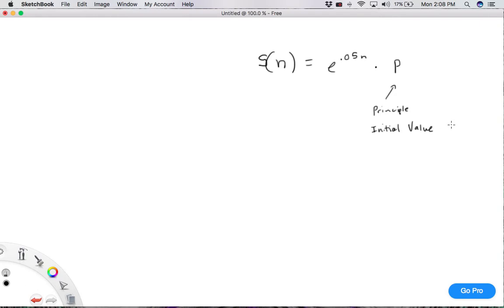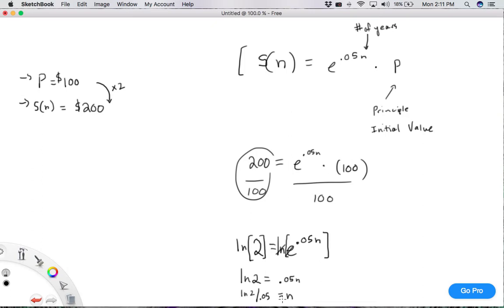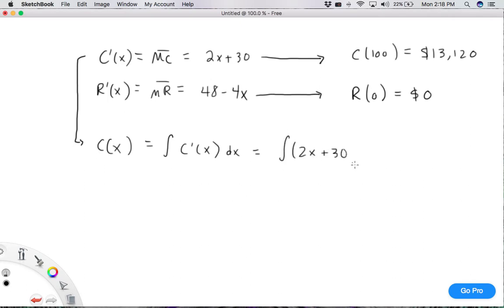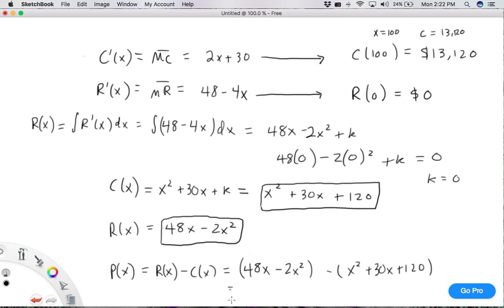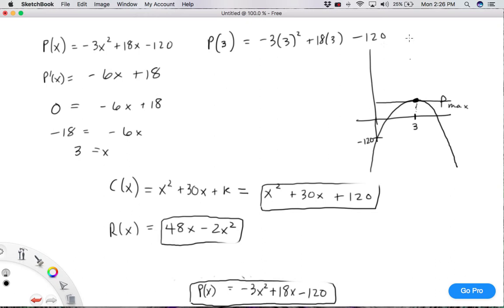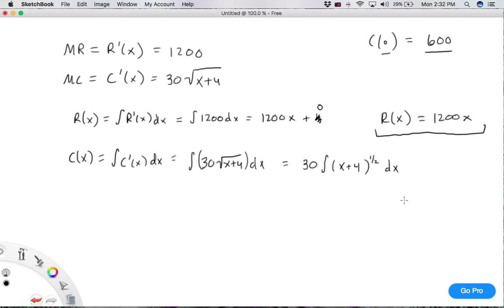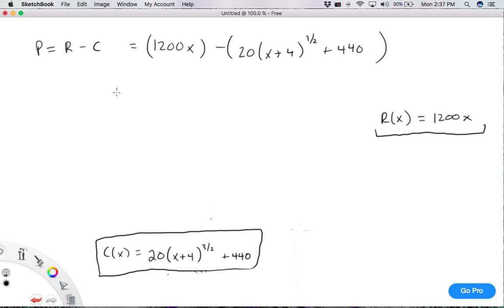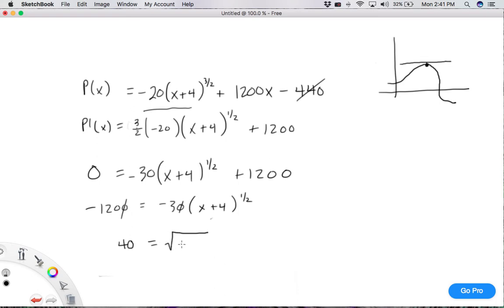Marginal Cost and Revenue Functions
some example problems for Thomas